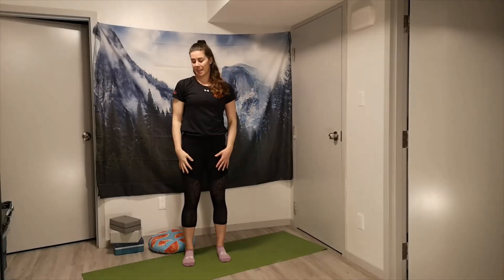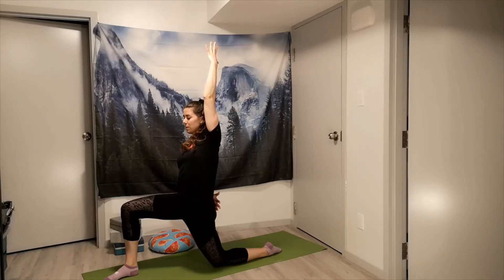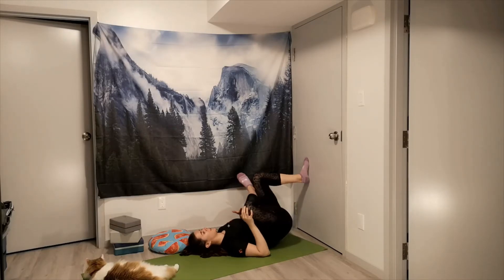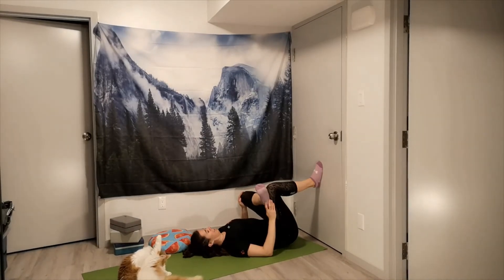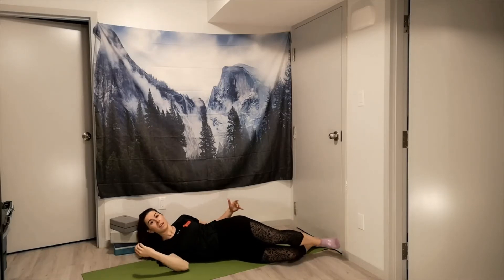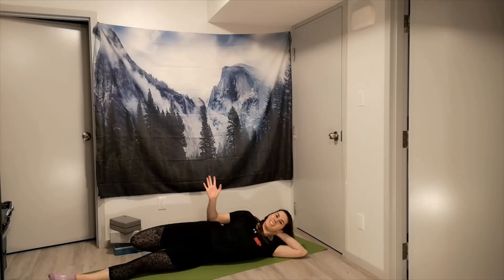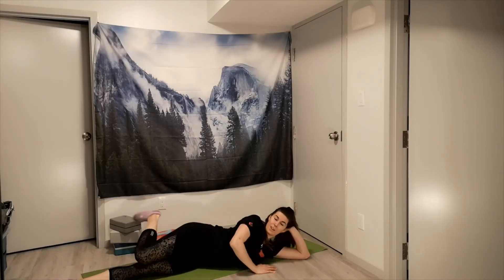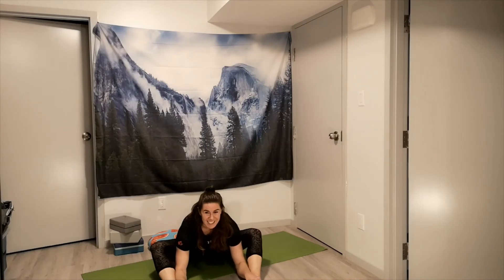Full Body Stretch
FSI Adrienne Lema takes you through a full body stretch.

In response to COVID-19, PSP is offering tele-fitness to Canadian Armed Forces members.  By using social media platforms, the tele-fitness classes tailored to Canadian Armed Forces personnel become accessible to all.  Prior to participating in this session, and to make an informed decision on whether you should seek advice from a qualified exercise professional or health care provider, consult the ‘Get Active Questionnaire’ of the Canadian Society of Exercise Physiology and its Reference Document.
By continuing with this tele-fitness class, you understand that there is a possibility of physical injury and you agree that you do so voluntarily, at your own risk.  You also assume all risk of injury and agree to release the Canadian Forces Morale and Welfare Services from any and all claims related to your participation in this tele-fitness class.
En réponse à la COVID-19, PSP offre des séances de télé-conditionnement physique aux membres des Forces armées canadiennes. Pour prendre une décision éclairée quant à savoir si vous devez demander conseil à un professionnel de l’exercice qualifié ou un professionnel de la santé, consultez le questionnaire « Menez une vie plus active » de la Société canadienne de physiologie de l’exercice ainsi que son document de référence.  Vous pouvez simplement chercher en ligne « questionnaire Menez une vie plus active SCPE » ou cliquer sur les liens ci-dessous.
En participant à cette séance de télé-conditionnement physique, vous comprenez qu'il existe une possibilité de blessure physique et vous acceptez de le faire volontairement, à votre propre risque.  Vous assumez tous les risques de blessure et libérez les Services de bien-être et moral des Forces canadiennes de toute réclamation liée à votre participation à cette séance de télé-conditionnement physique.